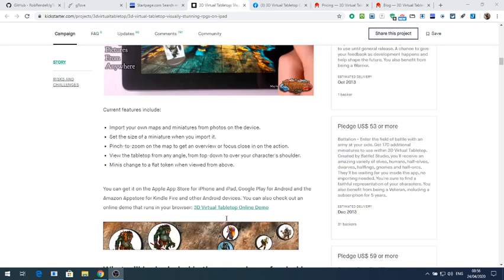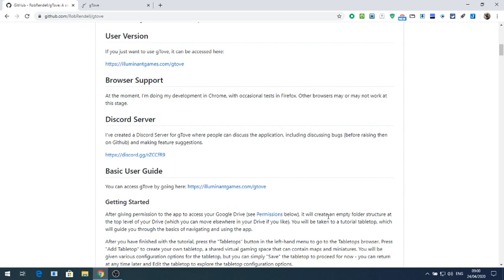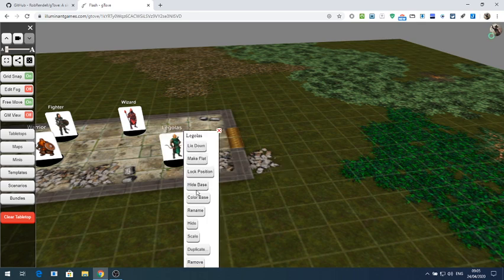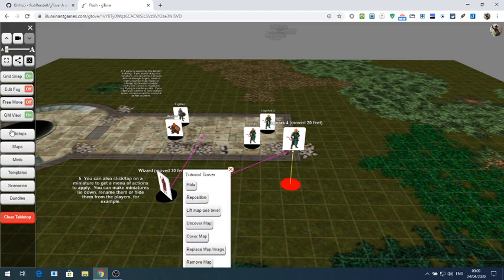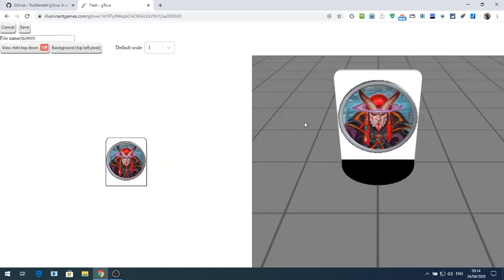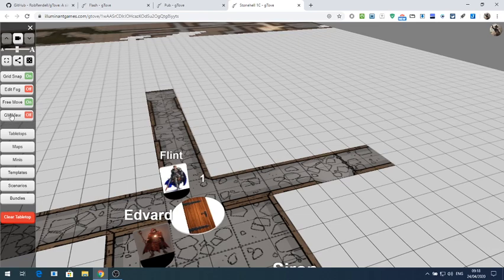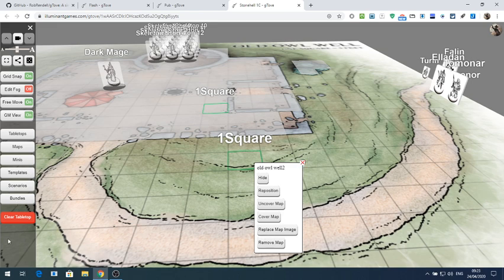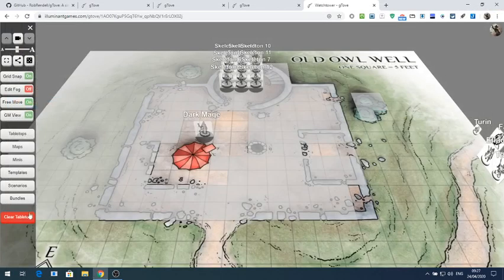gTove 3D VTT (Virtual Table Top)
Free 3D Virtual Table Top

This project is a lightweight web application to simulate a virtual tabletop. Multiple maps and standee-style miniatures can be placed on the tabletop, and everyone connected to the same tabletop can see them and move the miniatures around. To make the hosting costs as low as possible and to allow other people to fork the project, Google Drive is used to store shared resources such as the images for miniatures and maps, and data for scenarios.